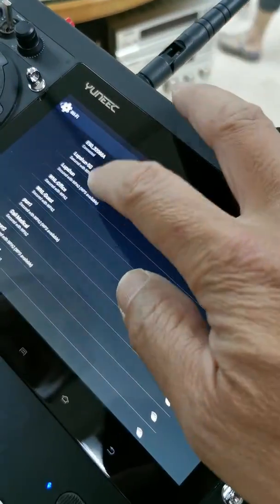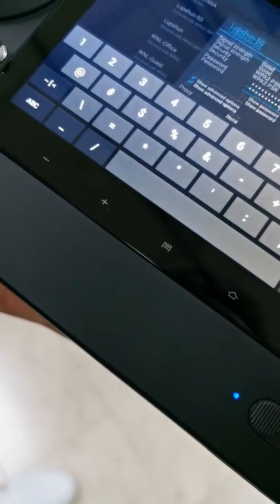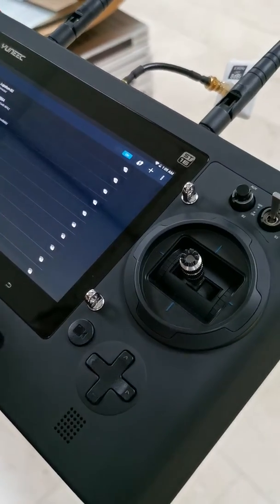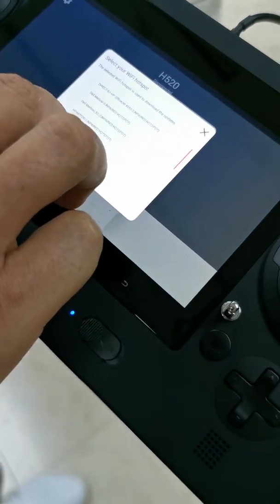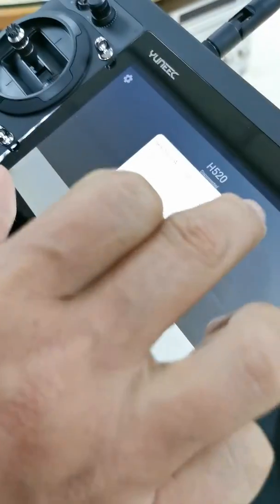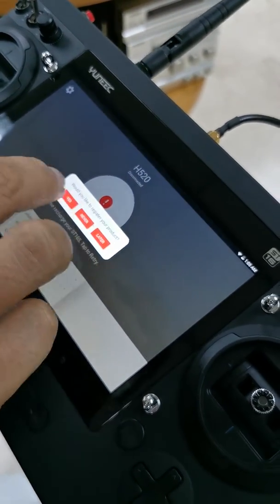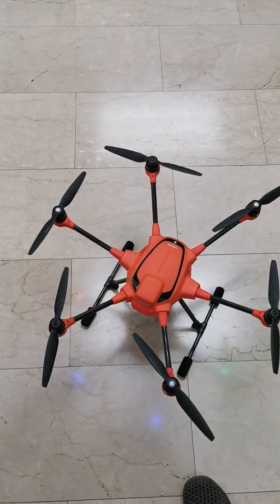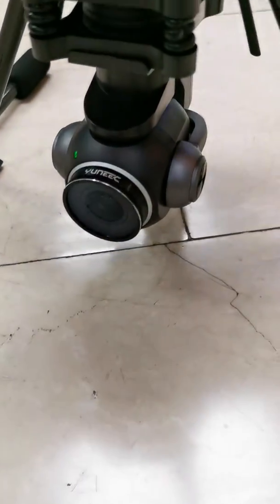The best drone I use so far is Yuneec Typhoon H520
The best drone l use so far.
Yuneec Typhoon H520 with E90 camera.
Hex is Hex I can feel the difference every sec during to fly it in the sky! This is not a popular choice but my choice.